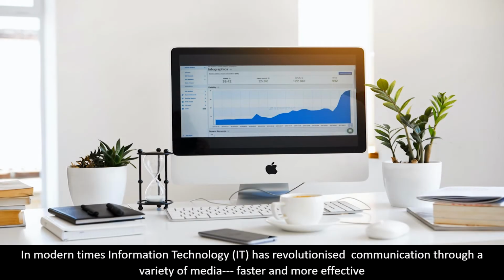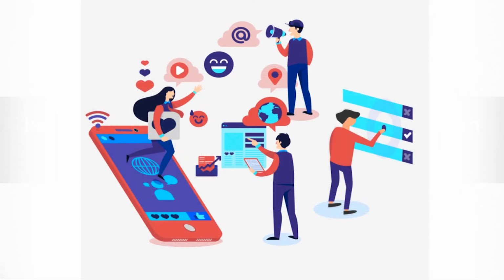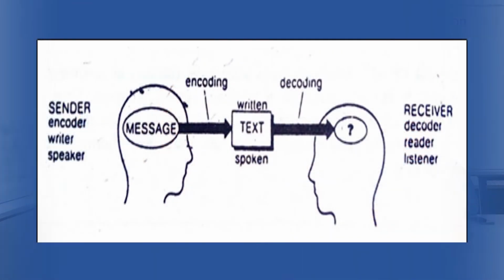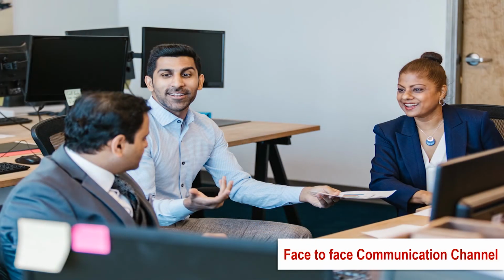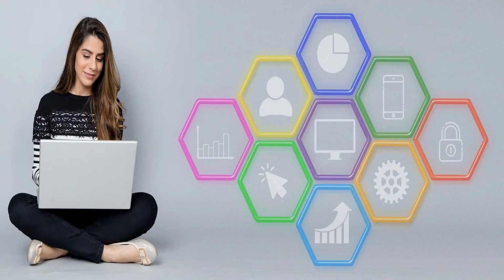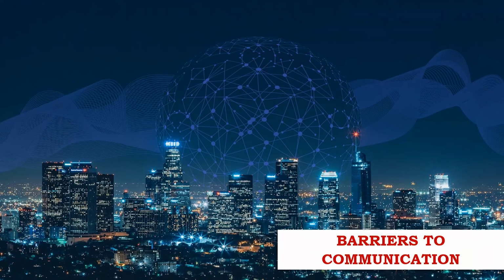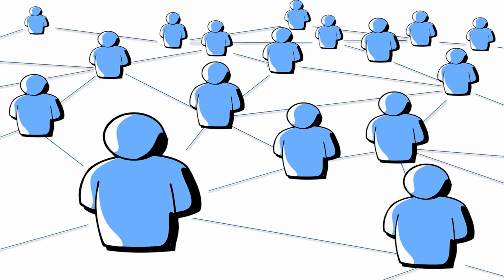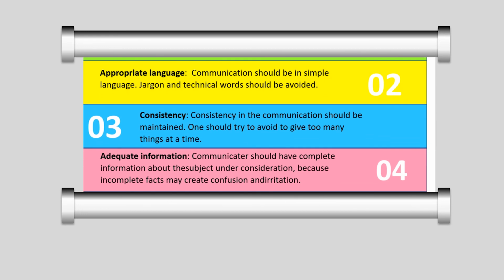An introduction to Communication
BCOLA-138 Business Communication